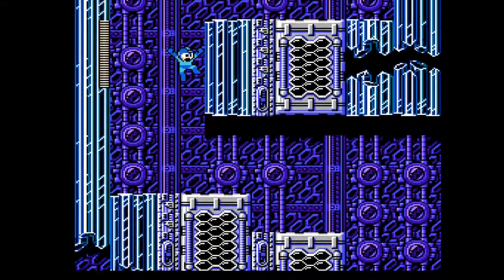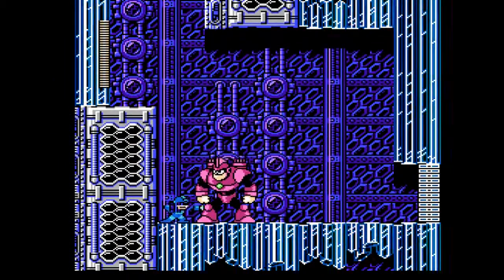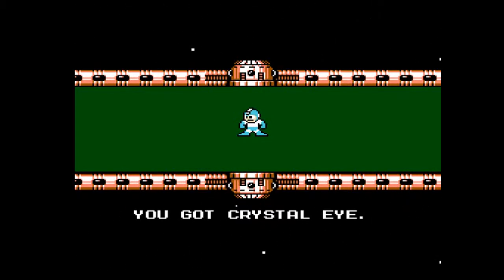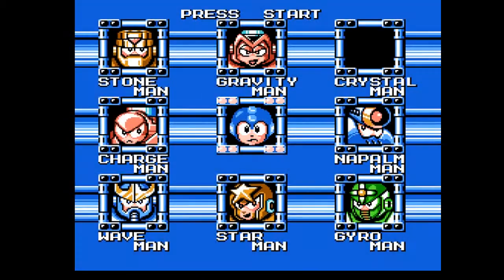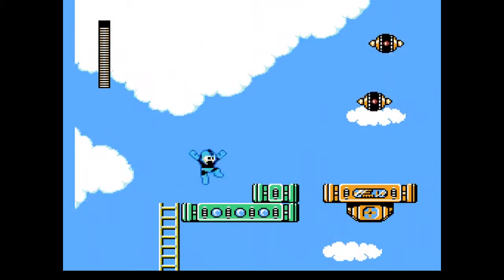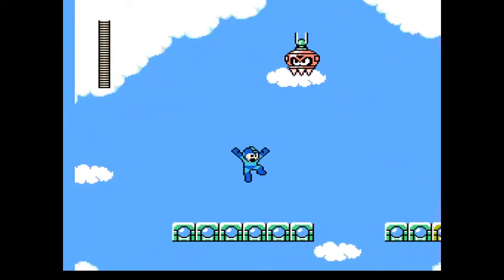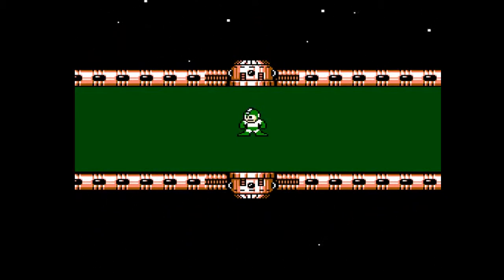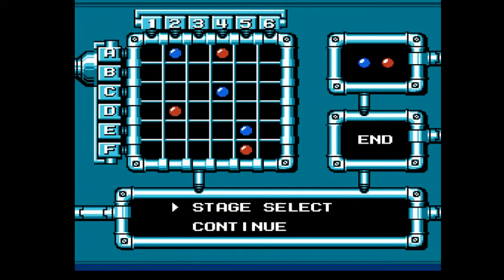Let's Play Mega Man 5 01- Brotherly love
Start of a new Mega Man game and taking out two Robot Masters